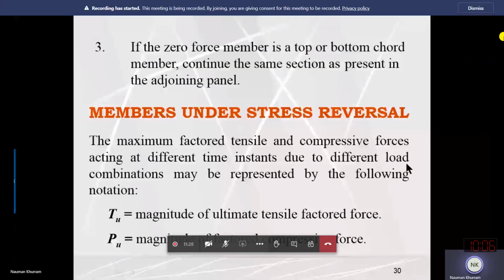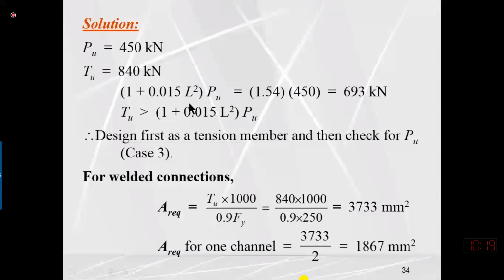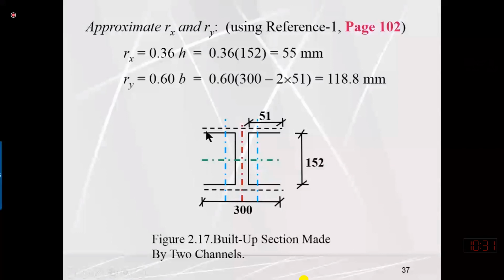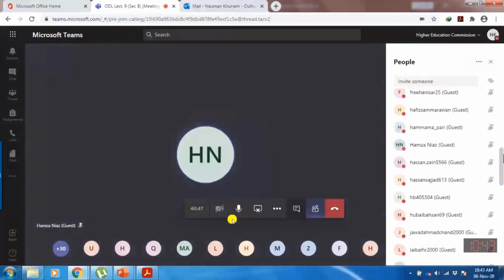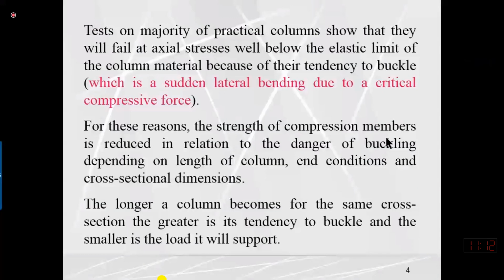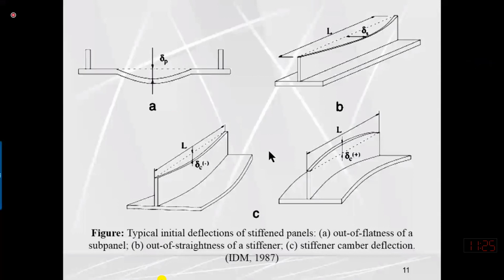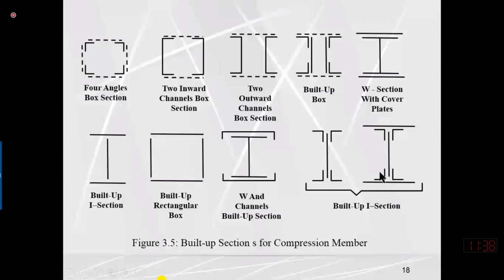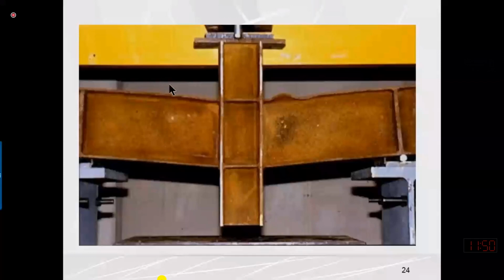Steel Structures Design | lec-09 | Roof Truss Design